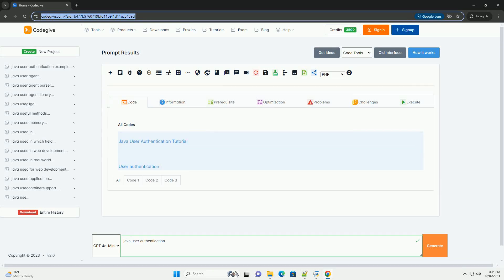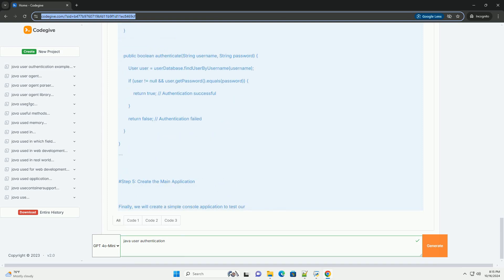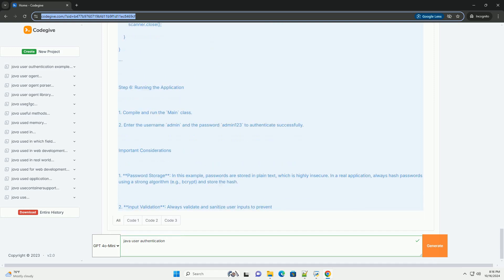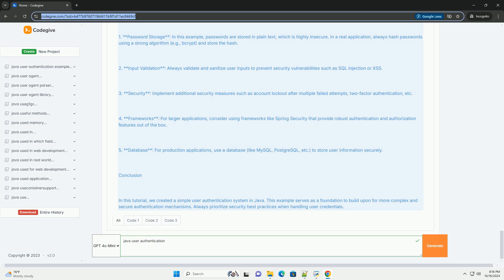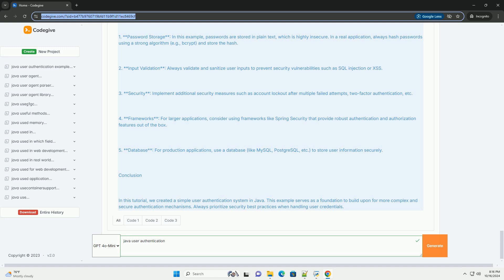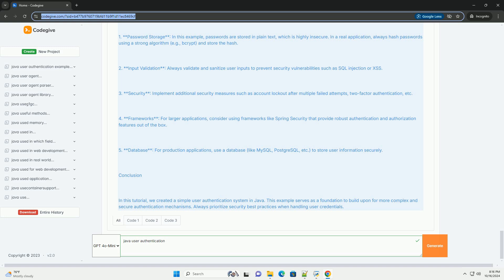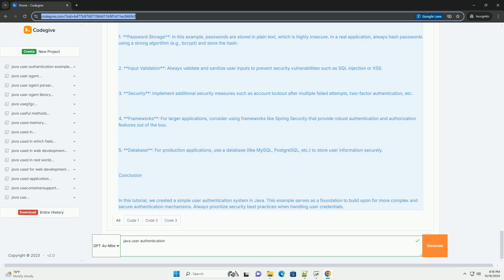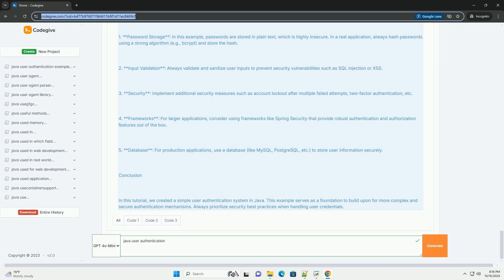java user authentication